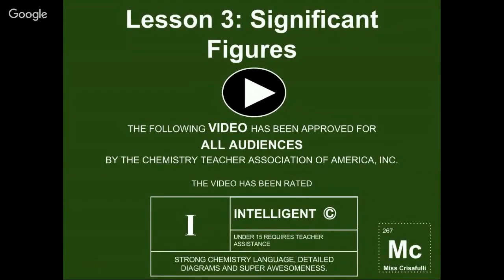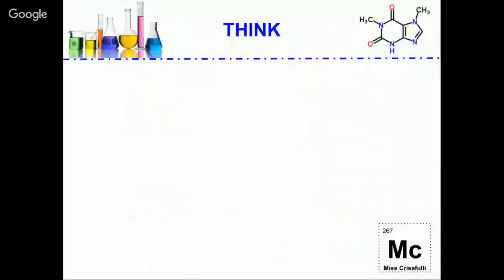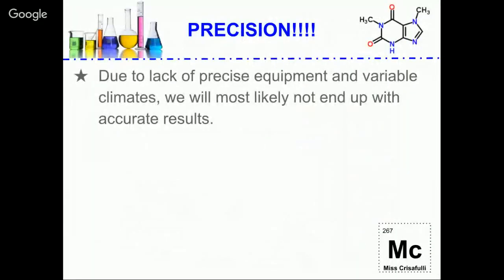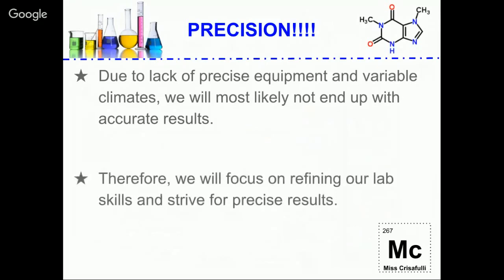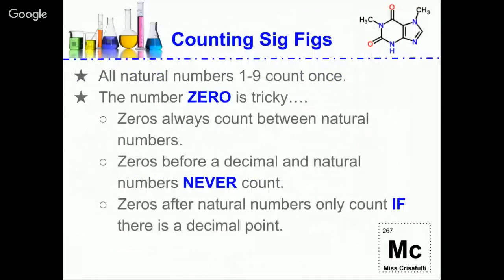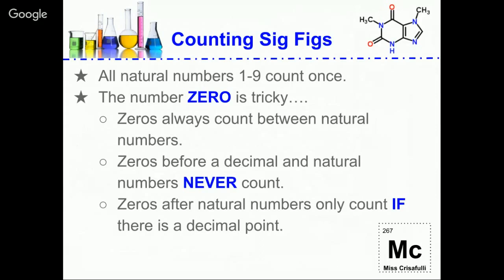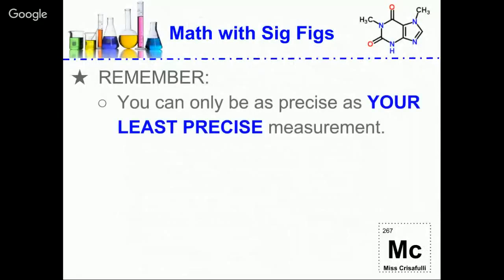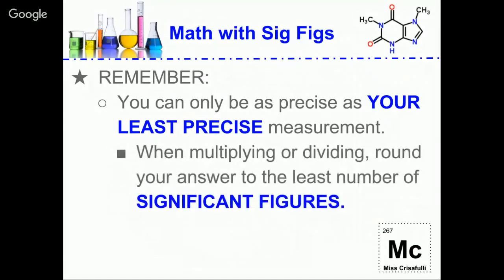AP Summer Homework: Unit 1: Lesson 3: Significant Figures